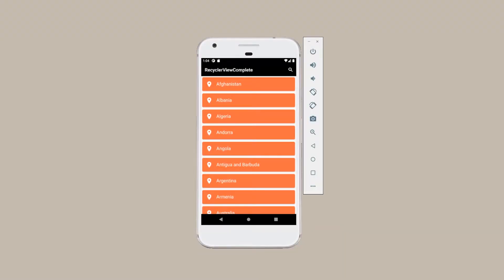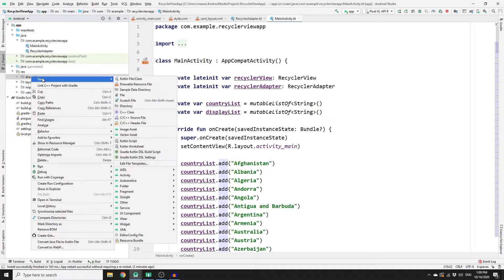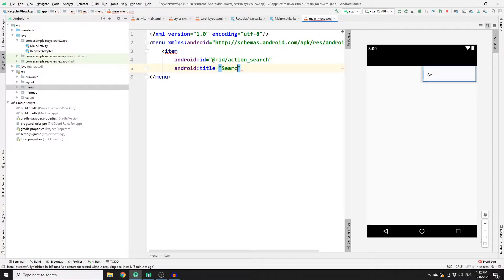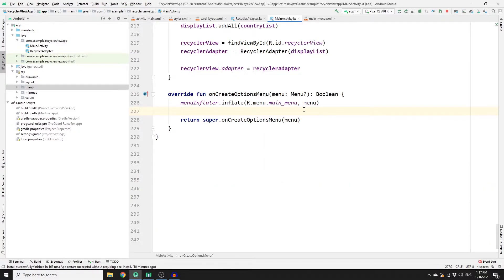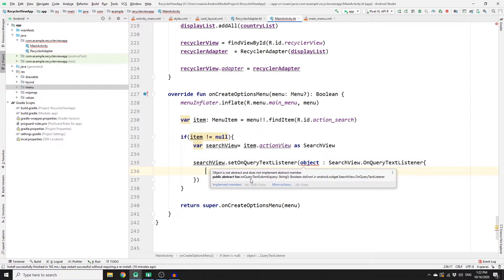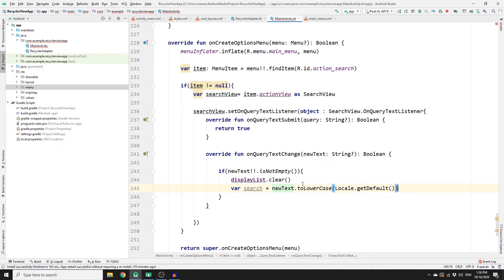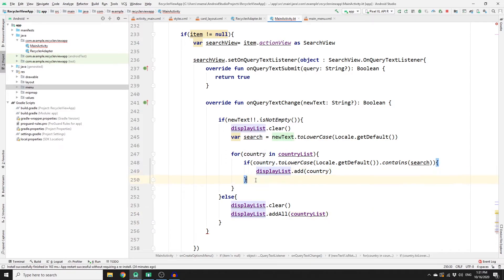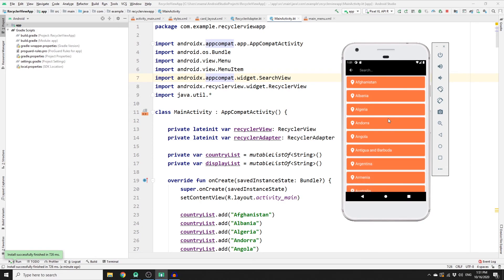RecyclerView with SearchView in Android Studio - Part 2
This is the second part of the complete mini course on RecyclerView. In this tutorial, I will show you step by step how to implement SearchView widget to filter a RecyclerView in real time using Kotlin. We will add the SearchView as an item to our options menu and make it expandable with the help of collapseActionView attribute. We will have a search icon in our action bar which will expand to an input when we click on the search icon. Then, in our Main Activity we will connect our SearchView with the Filter by setting an OnQueryTextListener onto our SearchView and listening for the text input in onQueryTextChange. We will also handle errors such as empty keywords or nonexcited keywords.

 About RecyclerView
The RecyclerView is a ViewGroup that renders any adapter-based view in a similar way. It is supposed to be the successor of ListView and GridView. One of the reasons is that RecyclerView has a more extensible framework, especially since it provides the ability to implement both horizontal and vertical layouts. Use the RecyclerView widget when you have data collections whose elements change at runtime based on user action or network events.